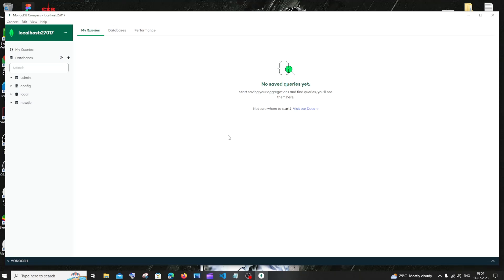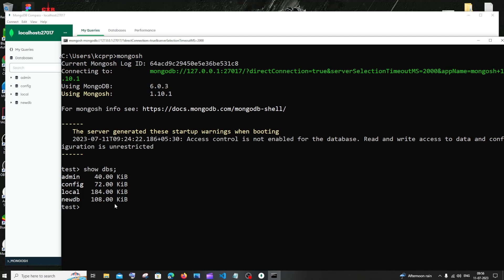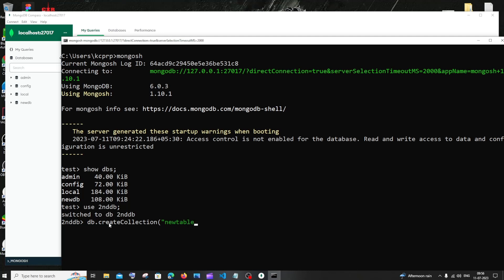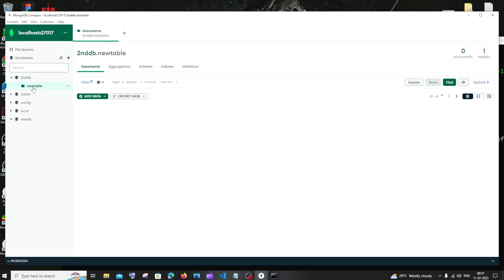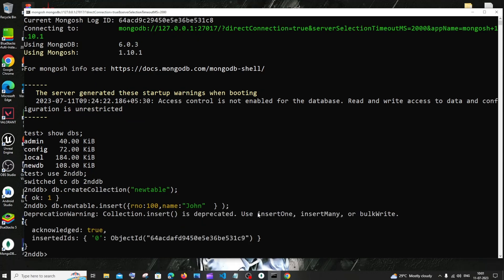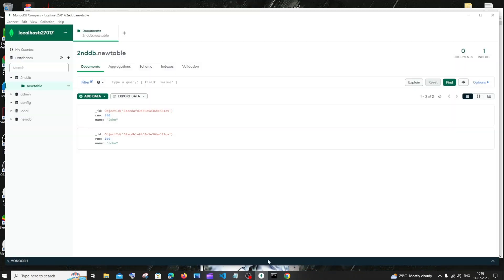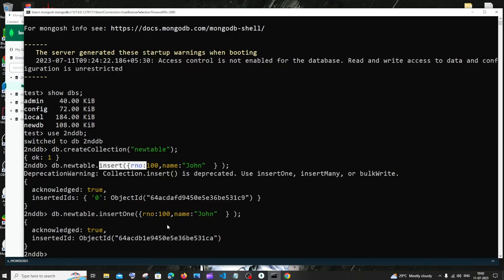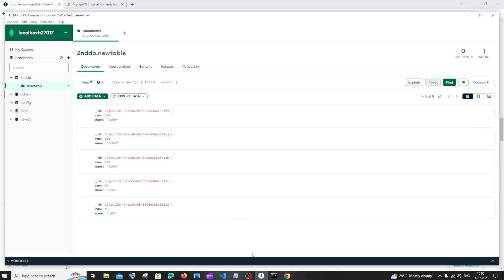Mongodb query to insert data in a collection or table tutorial | Create documents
How to insert data into a collection or table using query in mongodb database is shown